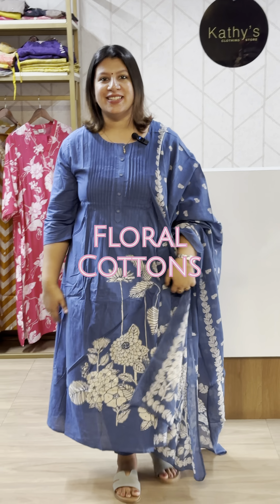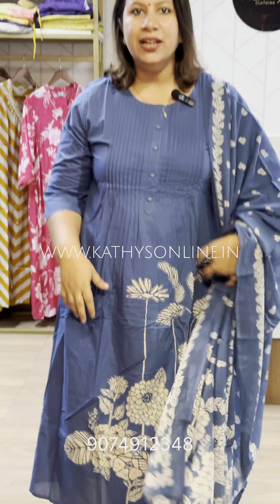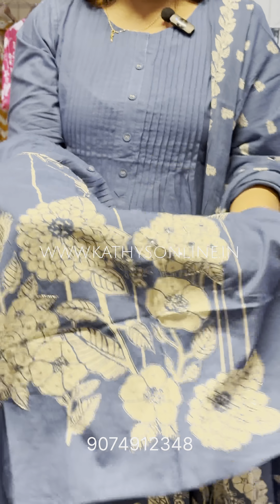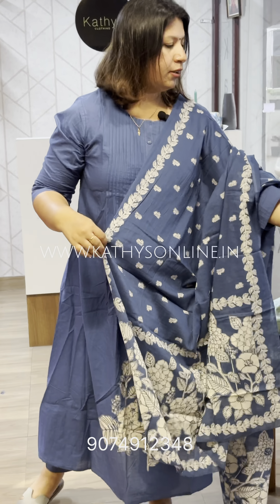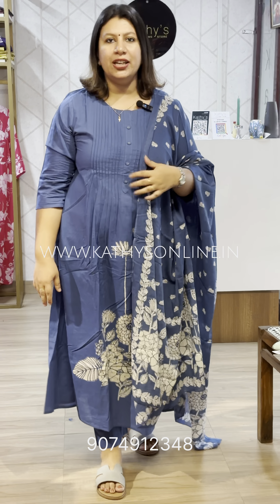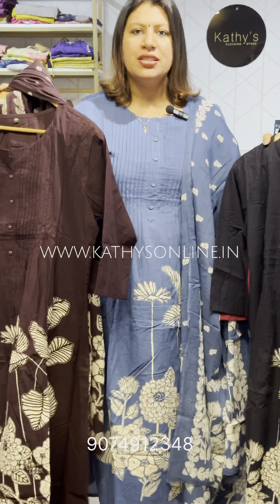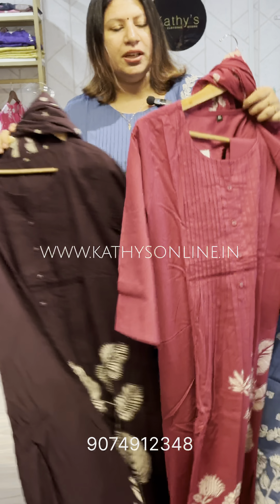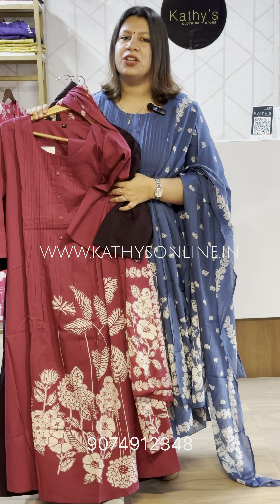Floral cotton Kurtis in A line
Branches :

Alappuzha :

Kiran complex
Vazhichery, Near premier supermarket
Alappuzha

Kochi :

Thirunilath Building
Geethanjali Junction